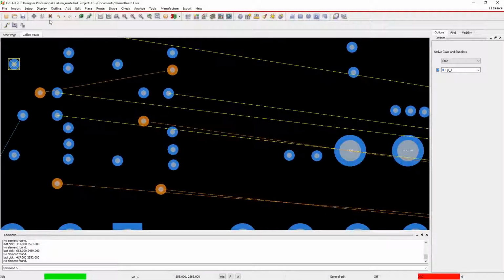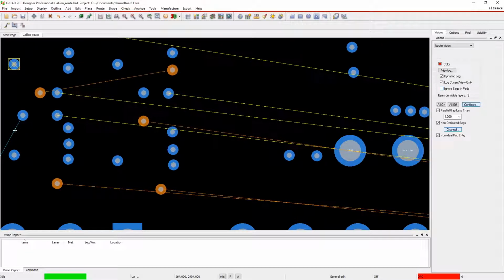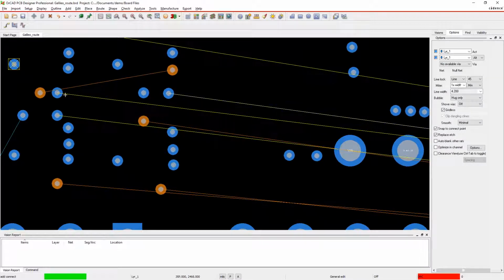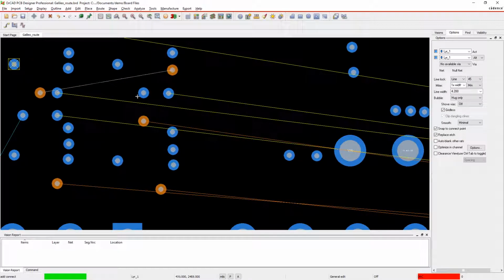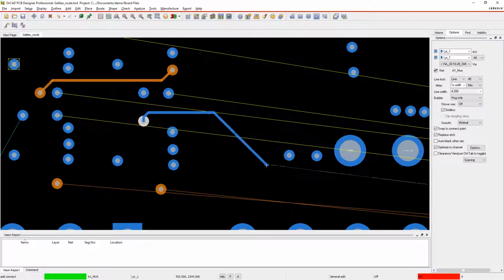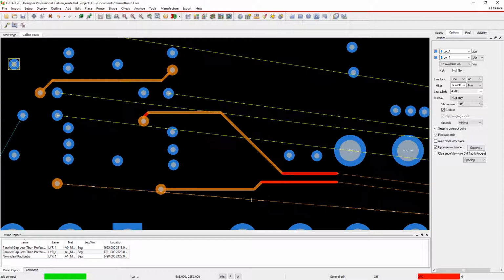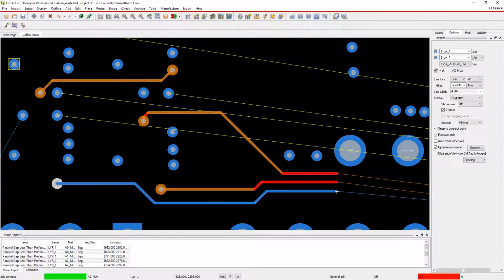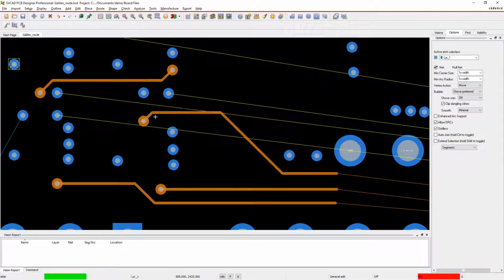How to Route with OrCAD Real-Time PCB Design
Real-time interactive checks help you easily find and fix common route quality issues that manufacturing DRC signoff checks miss.